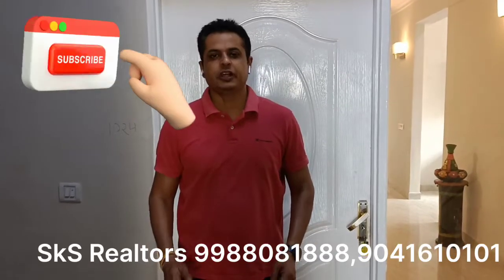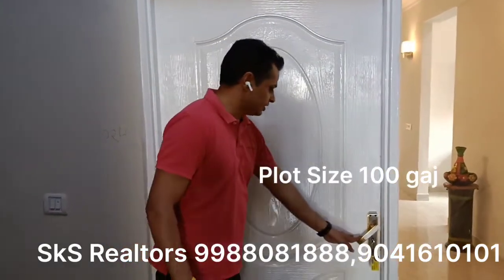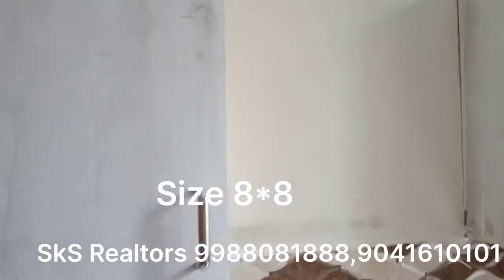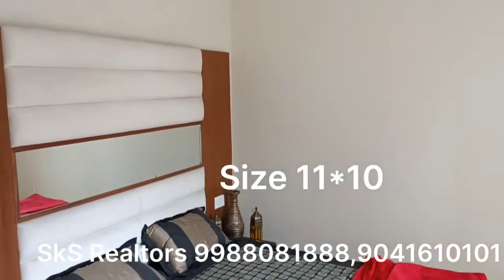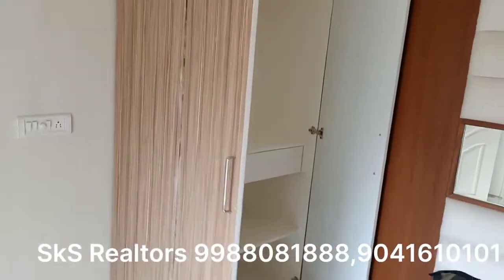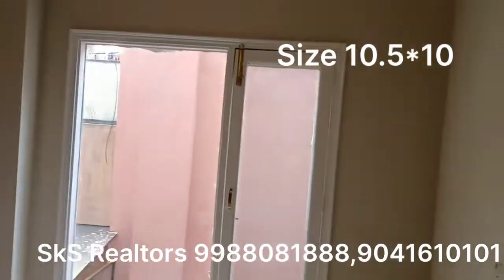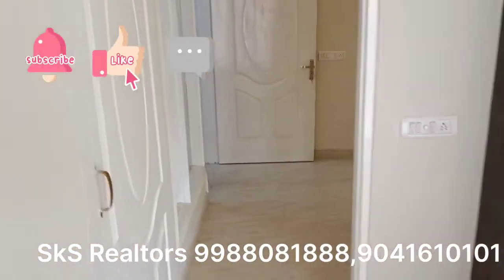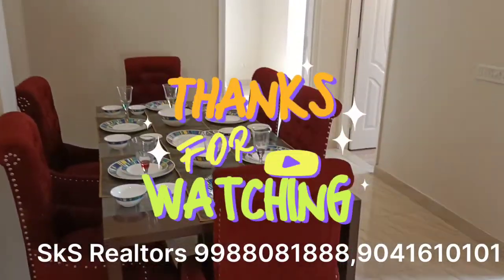2 BHK Apartment Only in 21.90 Lac // Greater Mohali Kharar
Hello All

On this Channel You are watching All Property realted videos of Chandigarh,Panchkula ,Mohali,Tricity & Surrounding areas also.
Its true that the property we purchase { house , showroom , agricultural land etc. } should be of our choice . We buy a property  only once , so why not we together be partners and I will guide you to your luxurious dream property .

2 BHK Apartment Only in 21.90 Lac

Plot Size - 100 Gaj

Location Greater Mohali Kharar On Chandigarh-Ropar Highway...

Near School, College, Market , Mandir, Hospital & Gurudwara

Chandigarh Only 7 min away.

Villa in New Chandigarh
Villa in Chandigarh
Villa in Mohali
Villa in Panchkula
Vlla in Kharar
Villa in Zirakpur
Commercial Property in Tricity
Flat In Chanidgarh
Flat In Zirakpur
Flat In Panchkula
Flat In Mohali
Apartment in Chandigarh
Apratment in Mohali
Apratment in Panchkula
Apratment in Kharar
Apratment in Zirakpur

Your Trusted Real Estate Partner#
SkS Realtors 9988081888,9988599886